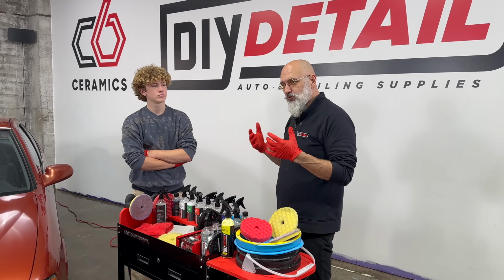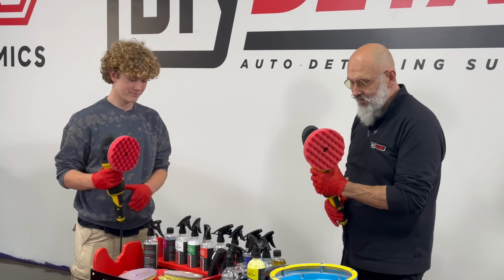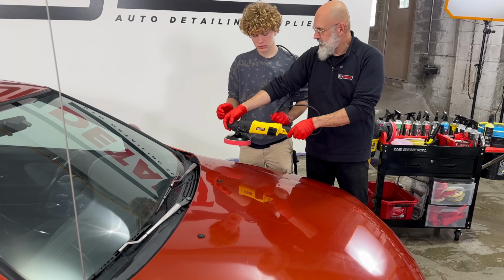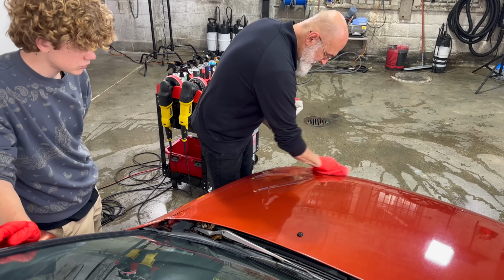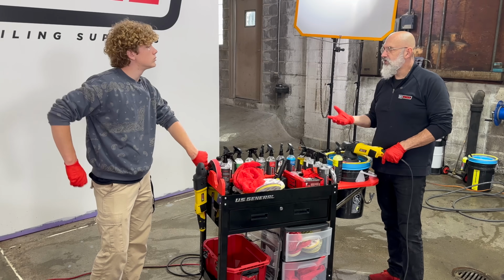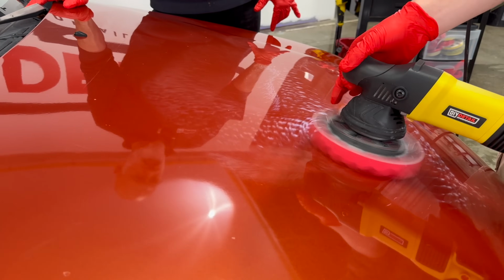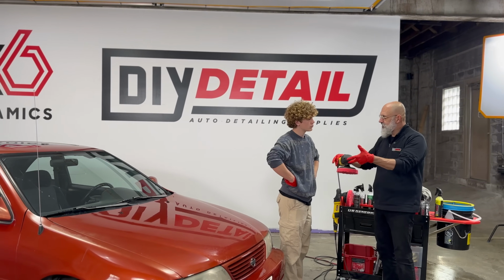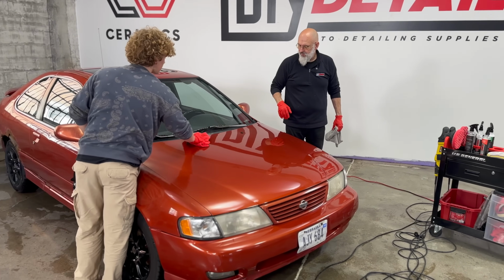Complete polishing lesson in 2024 for beginners. How to use our simple polishing system !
He never polished before learning with Yvan it's easy and simple